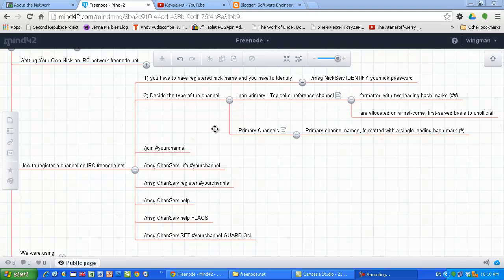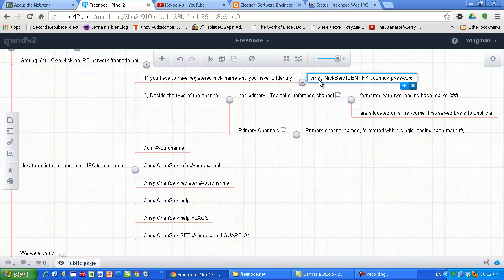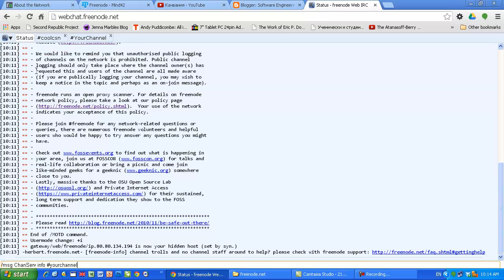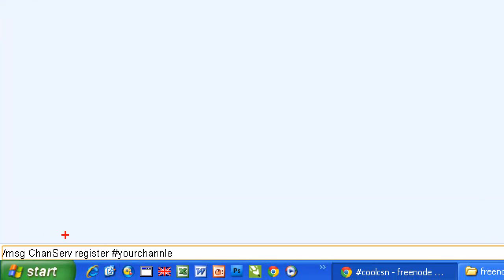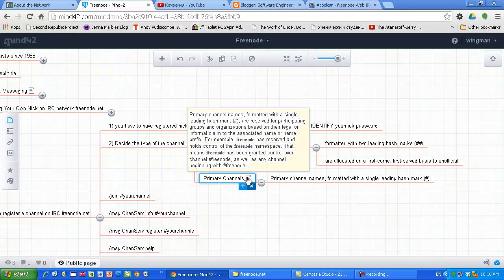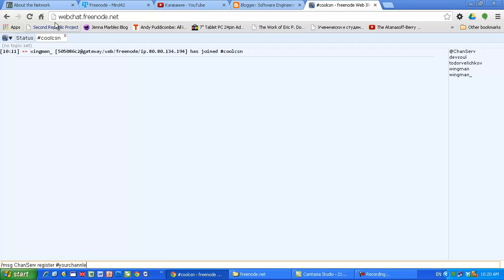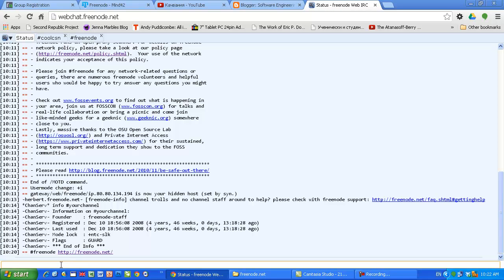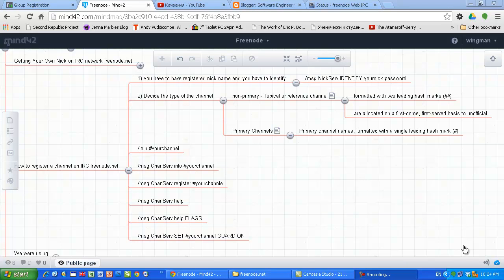How to Register a Channel in IRC network freenode.net?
Learn how to register your own channel in IRC network freenode.net.